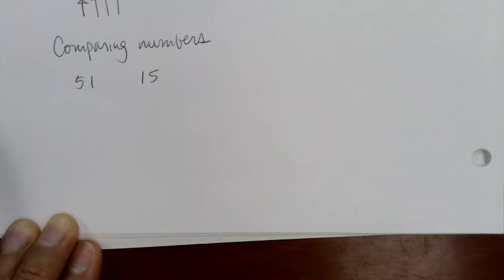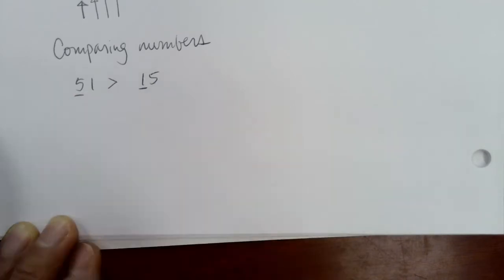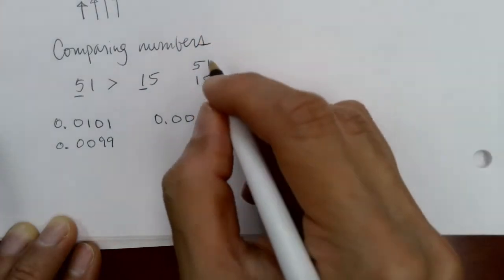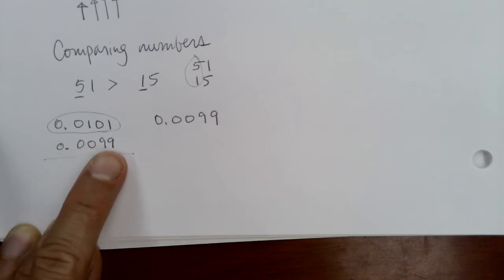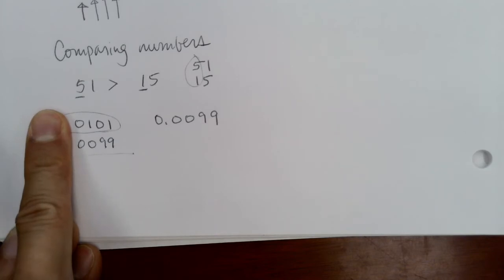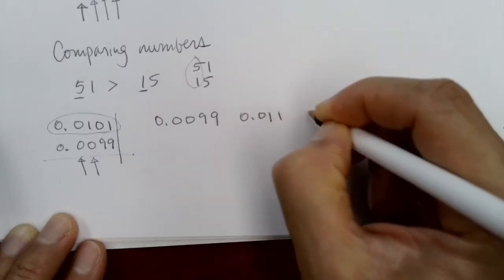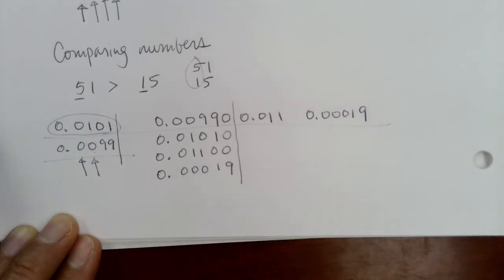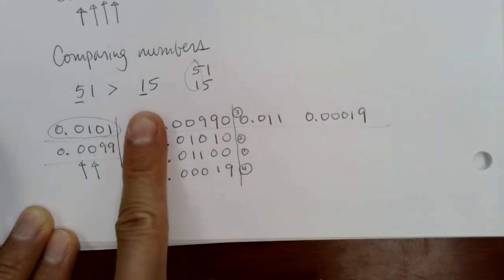Comparing Decimals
Use place value to compare decimals